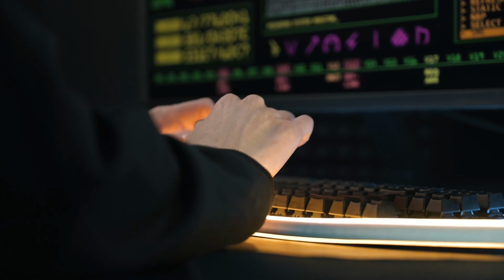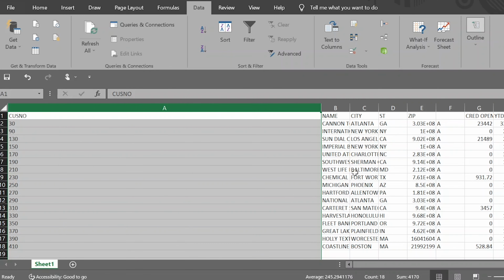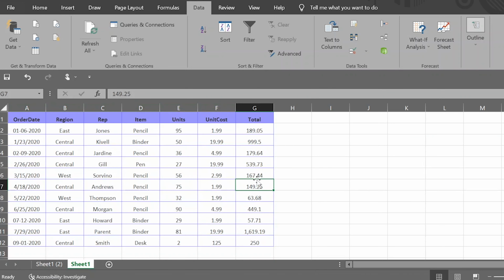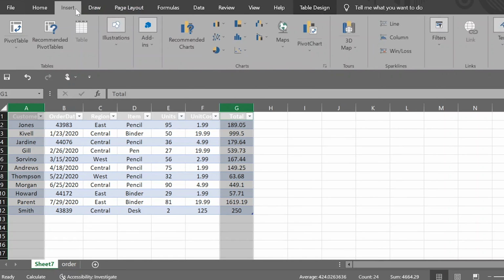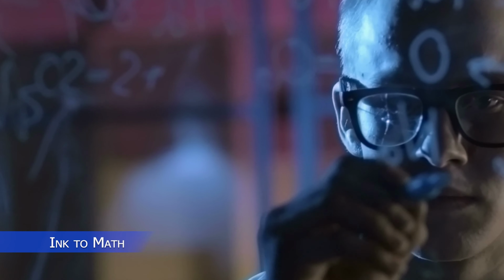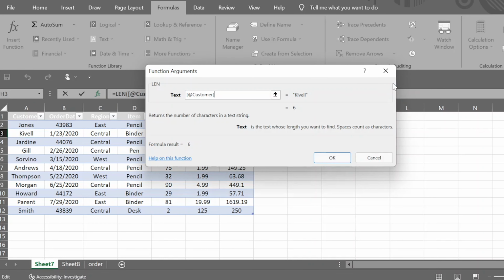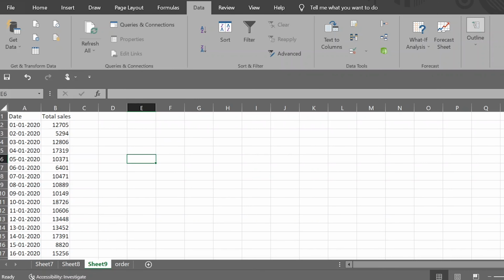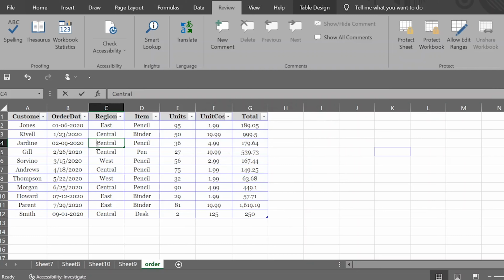11 Best Pro Tips & Tricks in Microsoft Excel | 6 Minute Code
Welcome to 6 minute code!
This video gives you interesting tips and trick in Microsoft Excel that every developer should know under 6 minutes.

We Value your time and every concept will be in 6 minute.